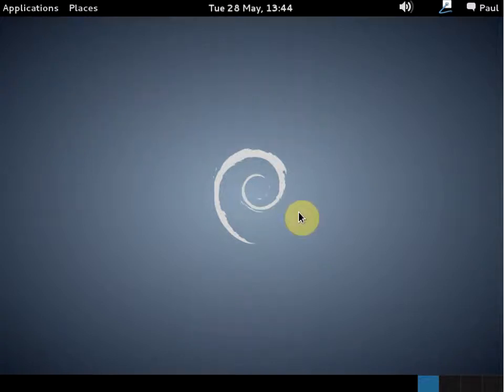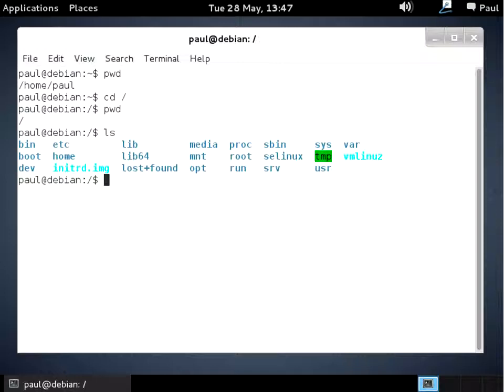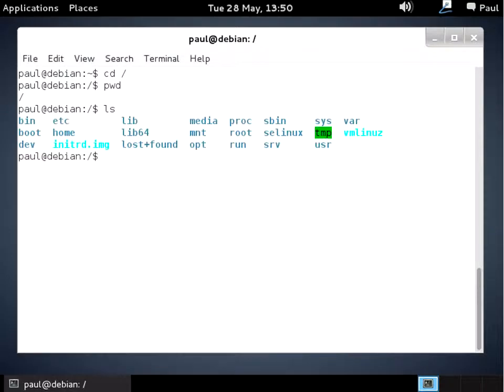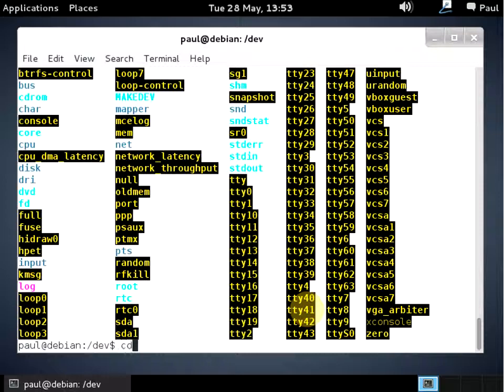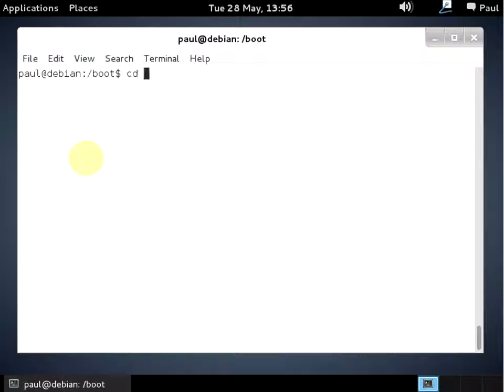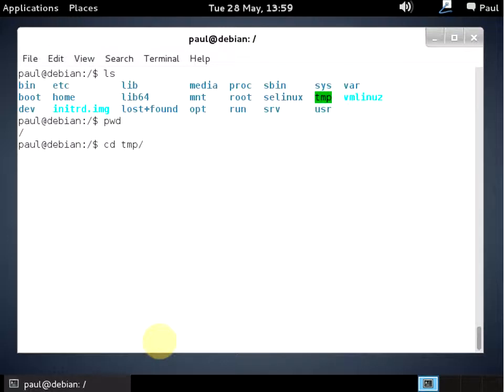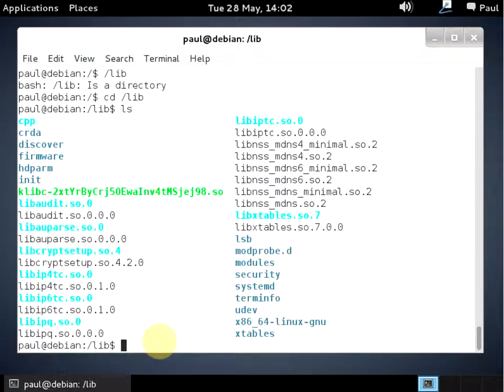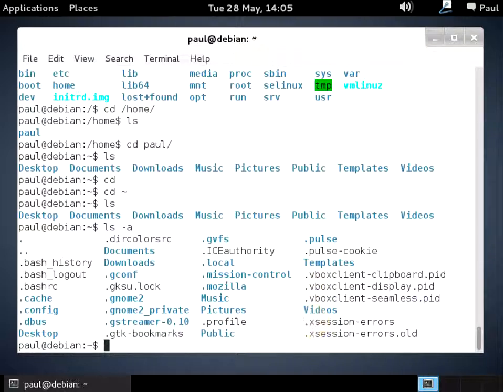Tutorial on Bash and Linux file system pt.1 From Noob to Hacker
Tutorial on Linux Bash and the Debian file system.